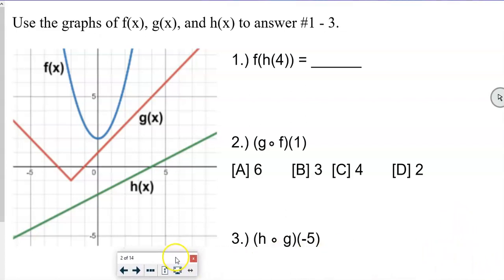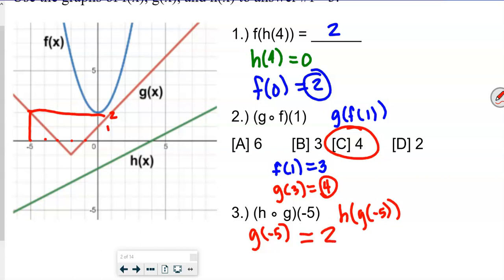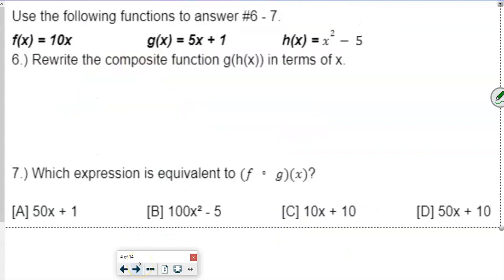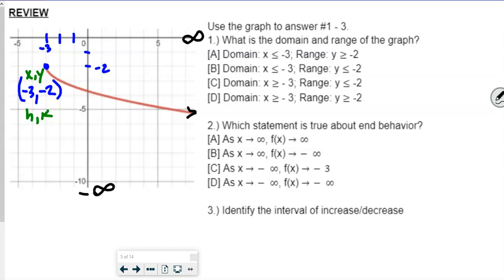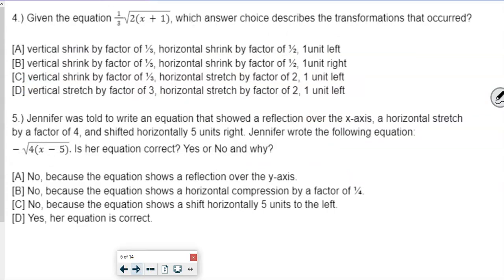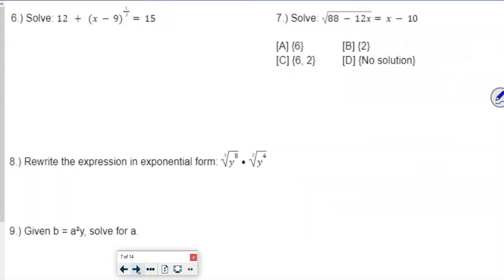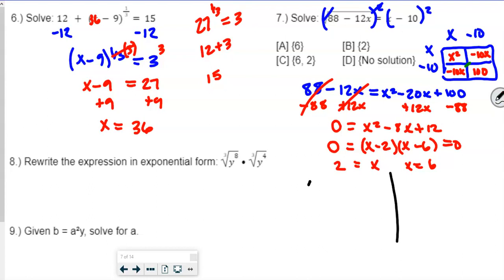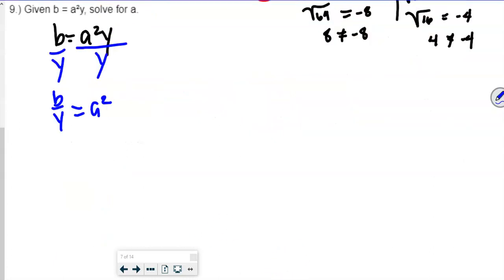Quiz 3 Practice and Review